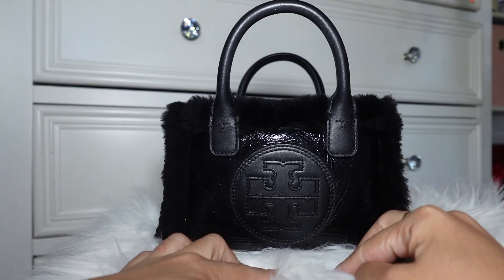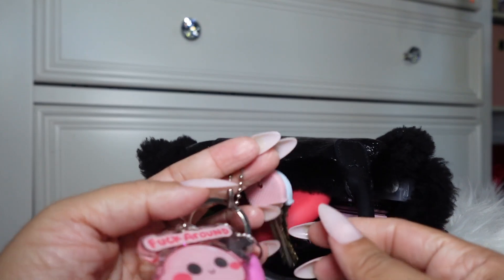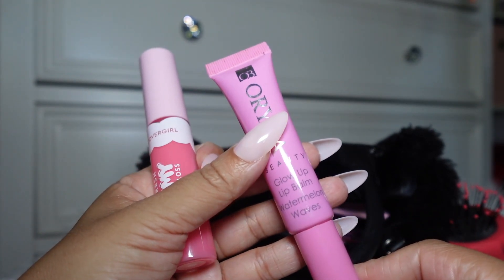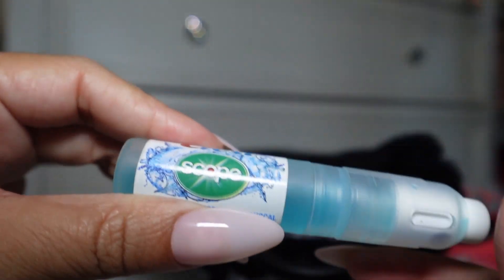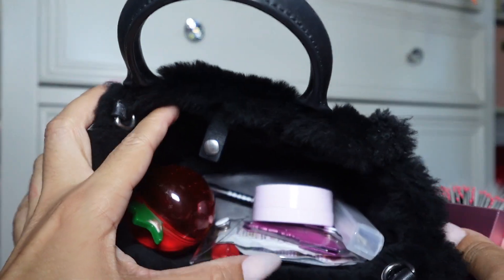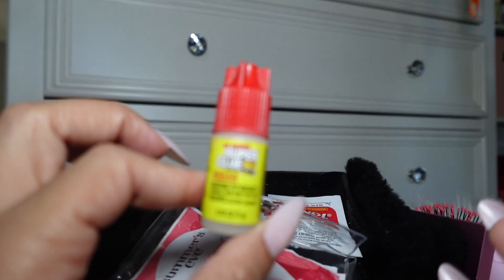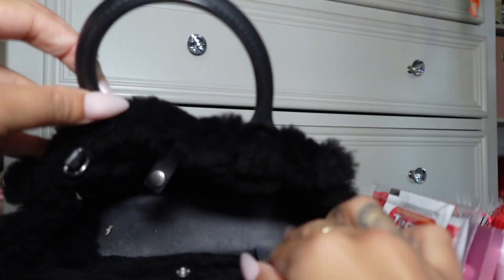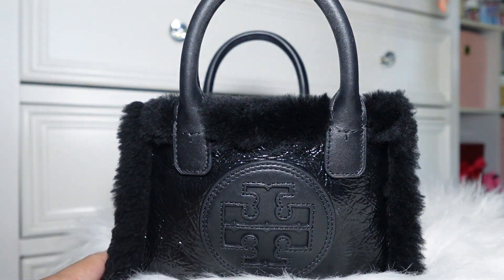What’s in my Tory Burch Mini Ella Patent Leather & Shearling Tote bag? *going out essentials*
I loooove small bags, they’re so cute. I always find a way to fit my necessities.

-Car keys
-Lipgloss
-Lipliner
-Breath Spray
-Compact mirror
-Card Holder
-Brush
-Powder/sponge
-Tylenol
-Stain wipe
-Feminine wipe
-Nail glue
-Toothpicks

Sony ZV1-F

Xoxo,
Candy♡